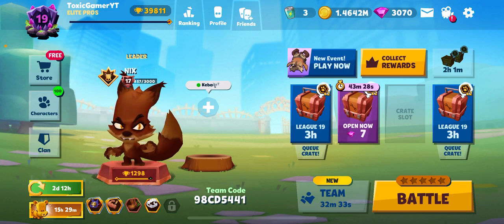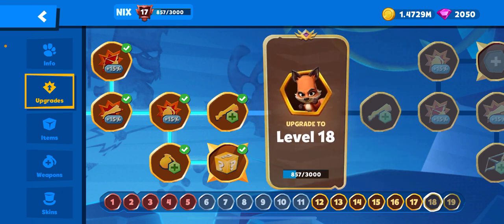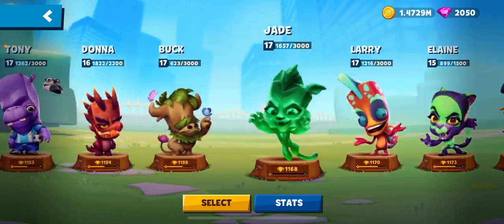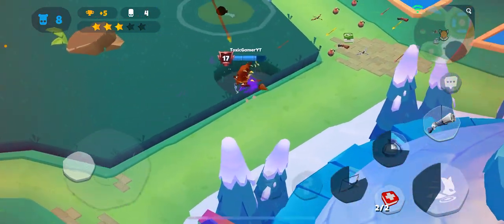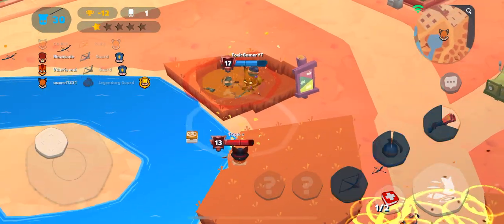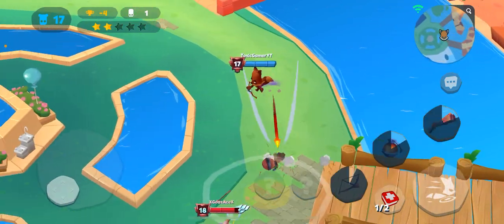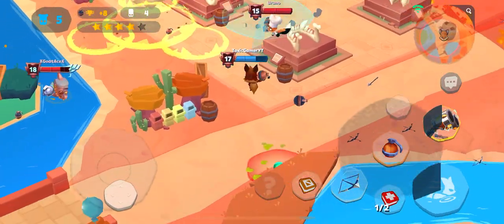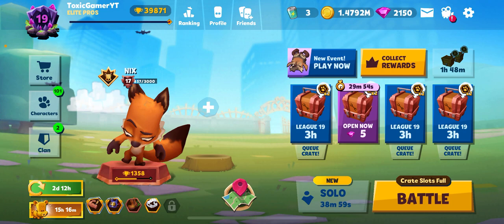How to play Nix like a Pro in Zooba!! |Tips and Tricks